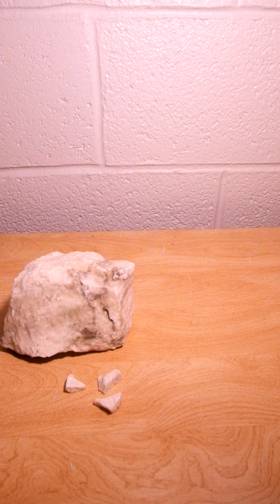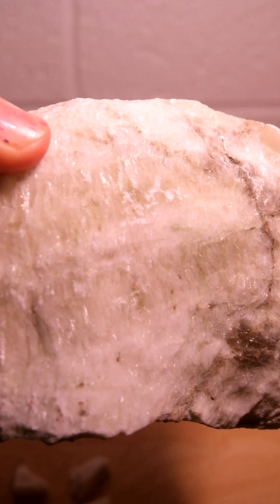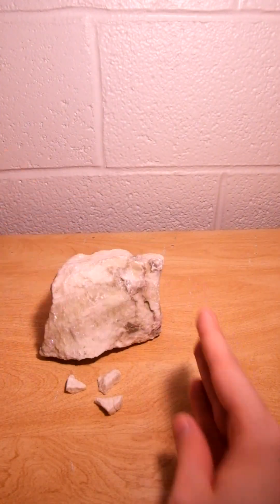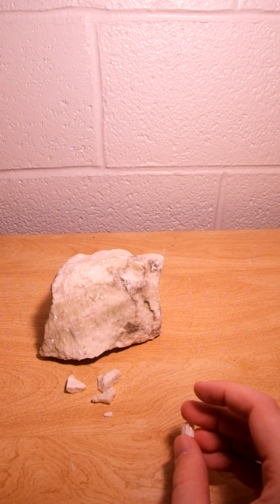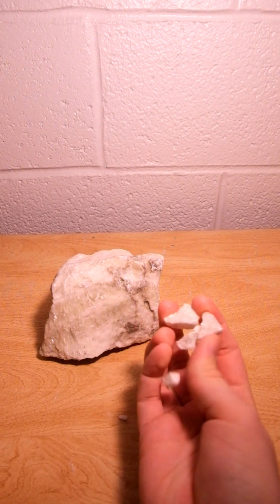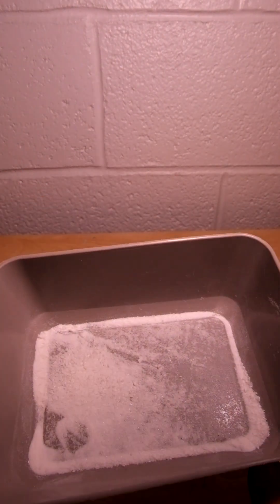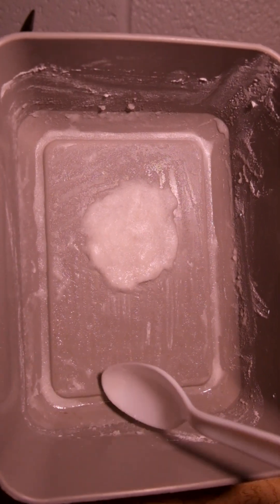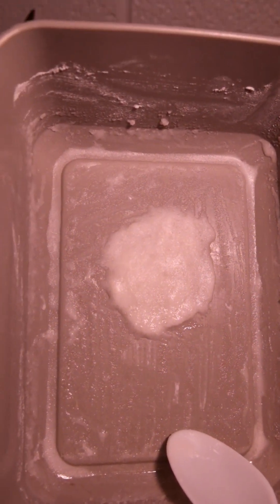Rock of the Day: Gypsum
Today we look at gypsum and conduct a small experiment!